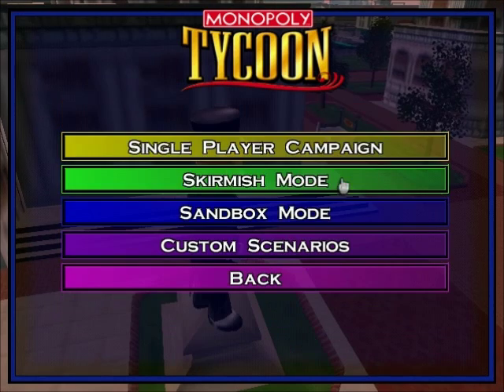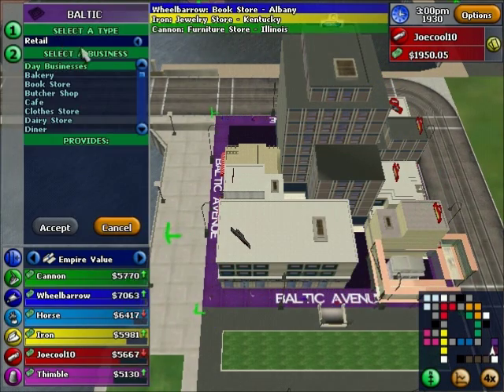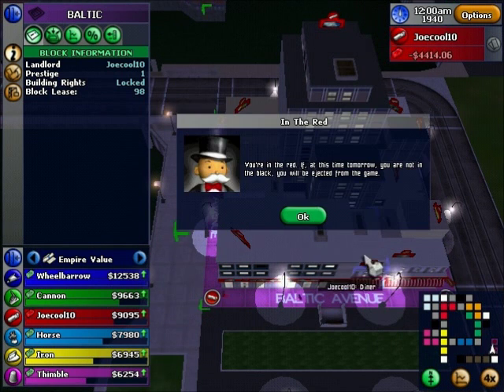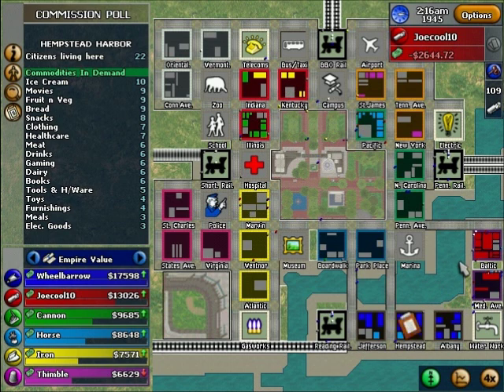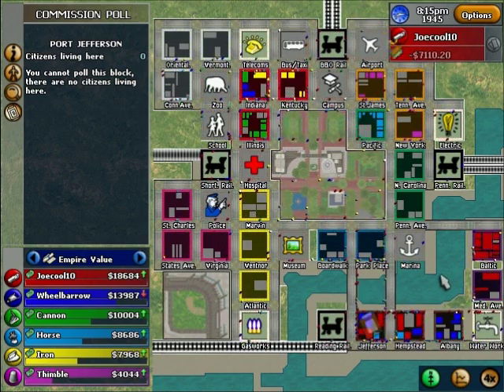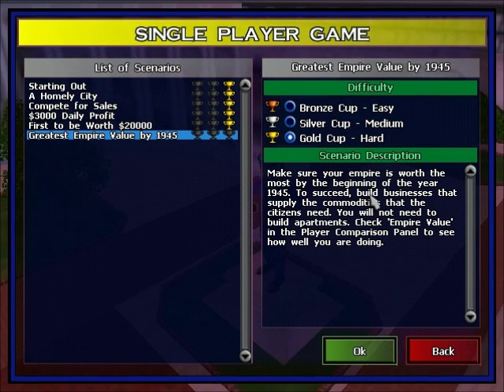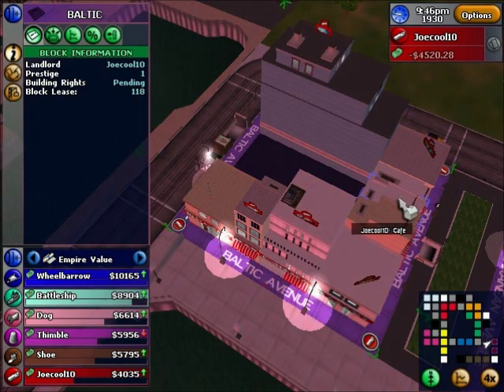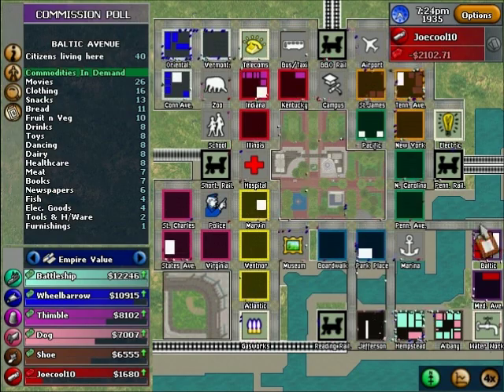Let's Play Monopoly Tycoon Ep3: The Hardest Level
I retry $20,000 empire value, then try to take on greatest empire value by 1945. Will I beat it?